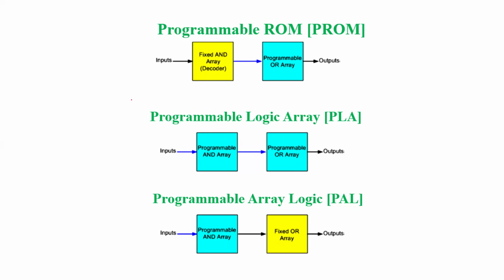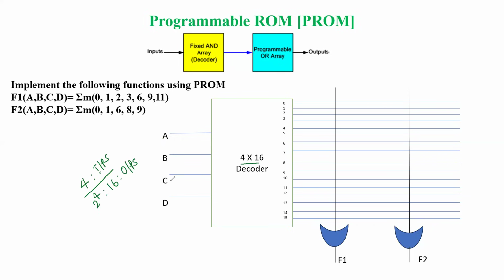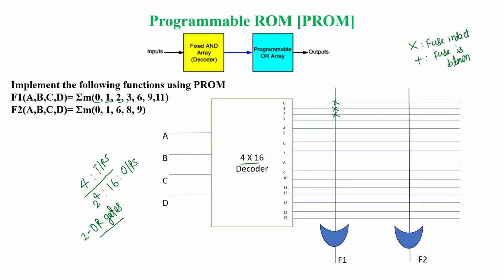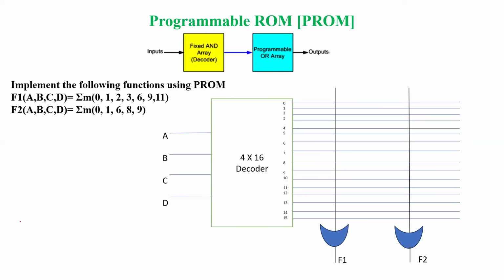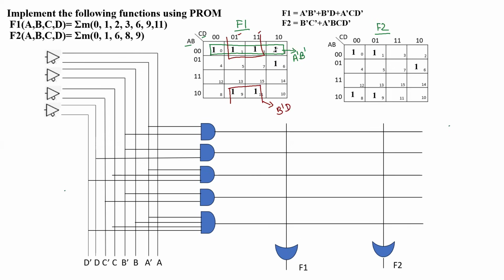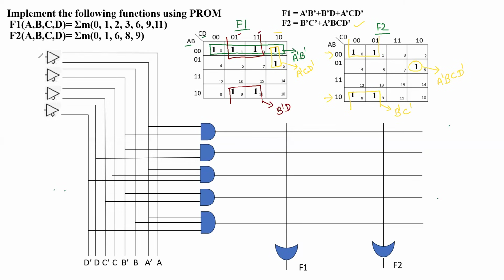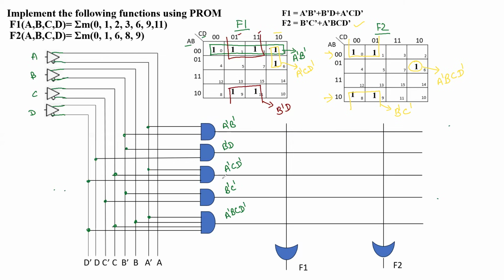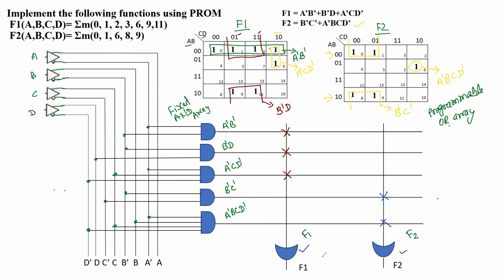L5.2 Programmable Read Only Memory | PROM with Decoder & OR Array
PROM is designed for Boolean Functions
F1(A,B,C,D)= Σm(0, 1, 2, 3, 6, 9,11)
F2(A,B,C,D)= Σm(0, 1, 6, 8, 9)